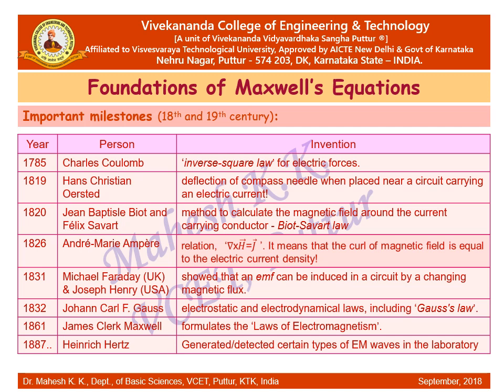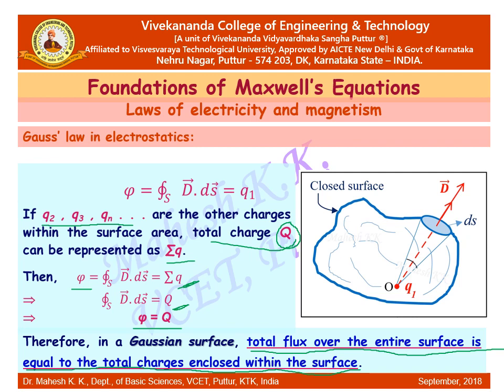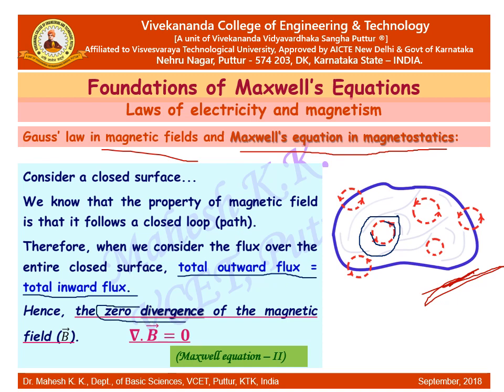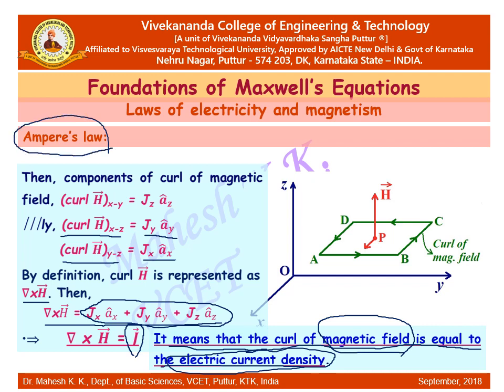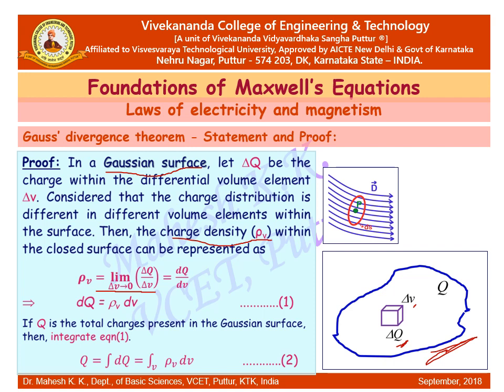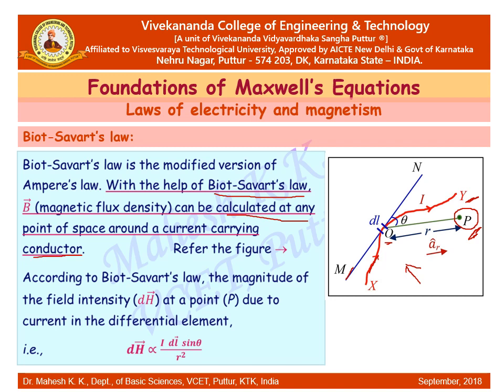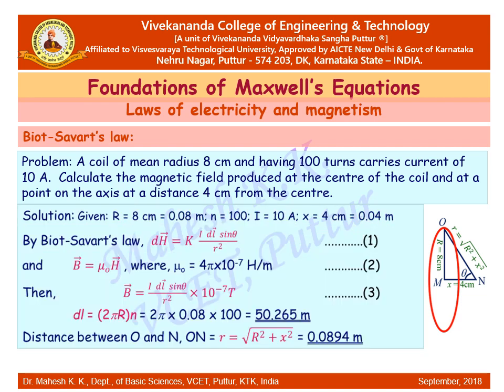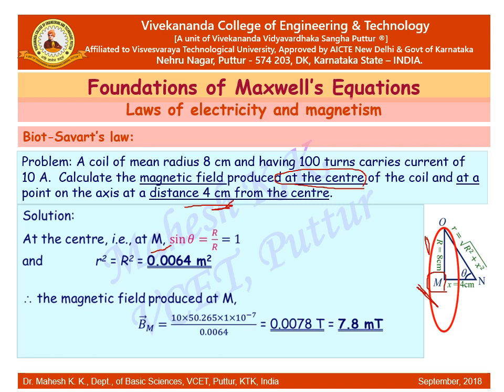Engg Physics - Maxwell's Equation - Part1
Video lectures by VCET Puttur faculty